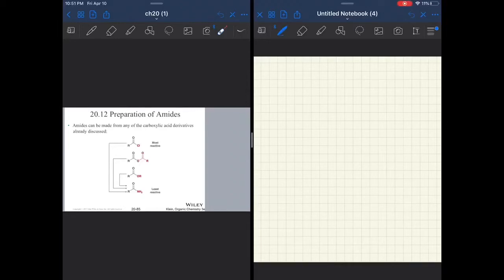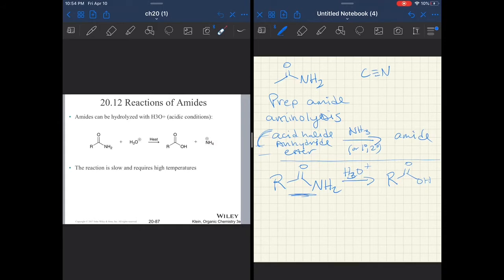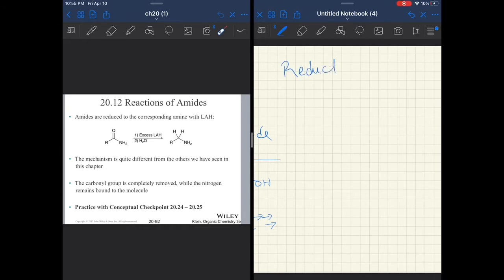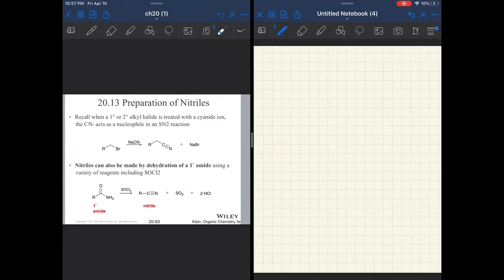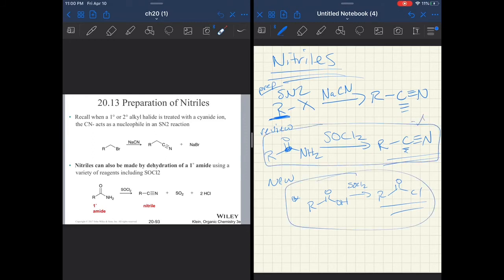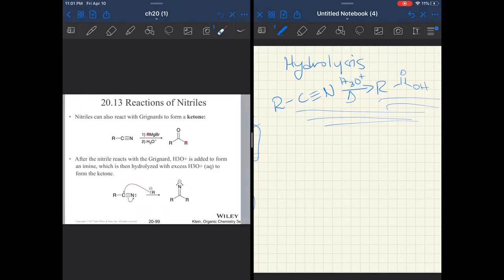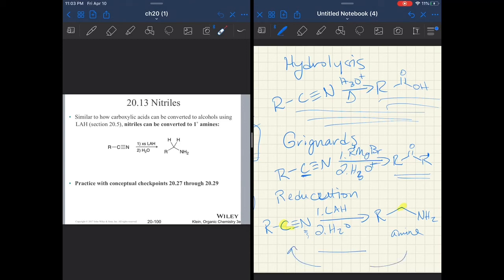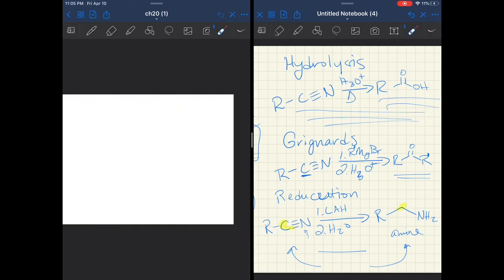Reupload Ch 20 part 6 amides and nitriles